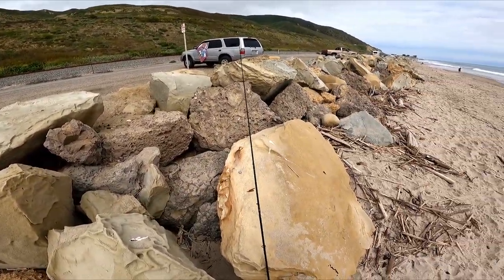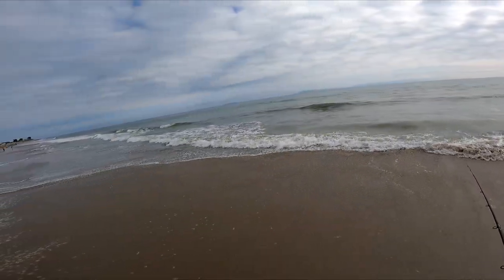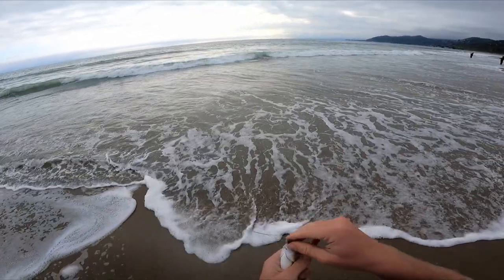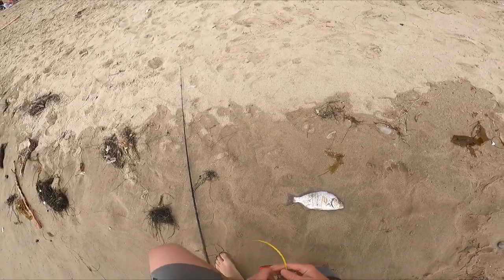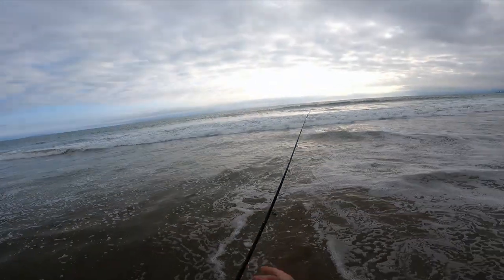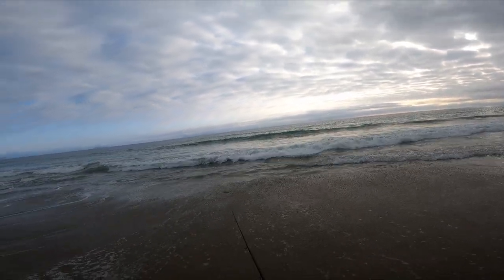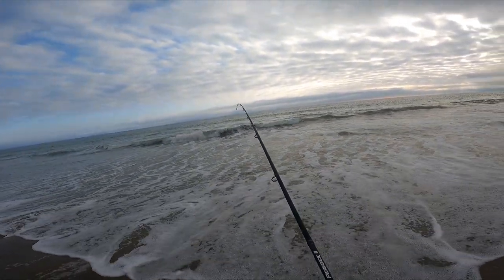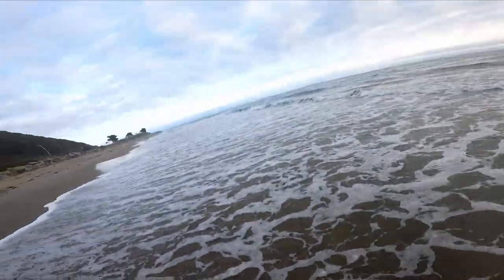Surf fishing Southern California! Tons of Perch!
Music used in video:
Gregory Alan Isakov - "Idaho"

*Gear used*

Rods:
-KastKing Perigee II with Shimano Miravel Spinning Reel 2500HG 6.2:1 | MIR2500HG: 20 pound braid, 12 pound fluorocarbon leader

weight:
-Coin sinker 1oz

Hook:
-#2 straight shank bait holder hook

Bait:
-Berkley Gulp! Saltwater Fishing Lure 2" SANDWORM GSSW2-C CAMO